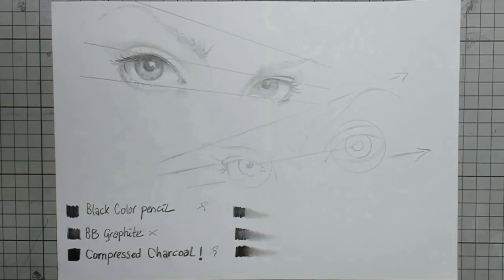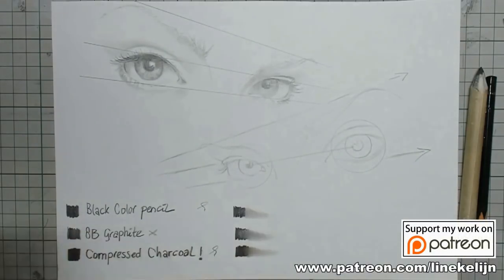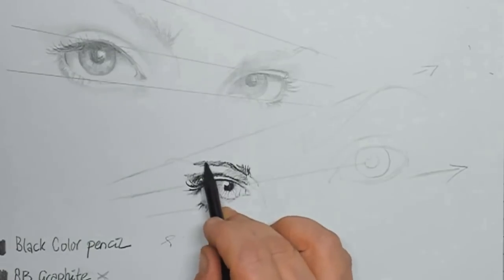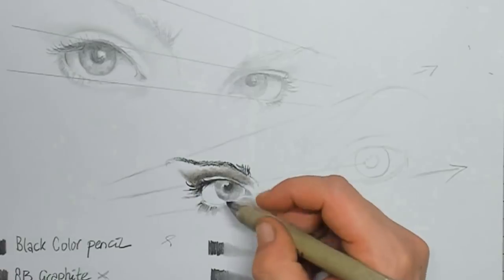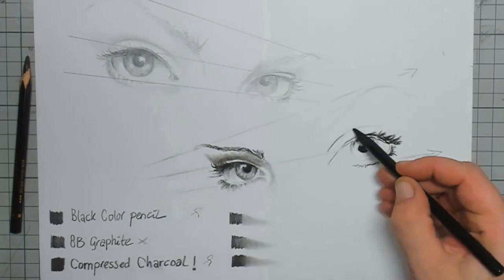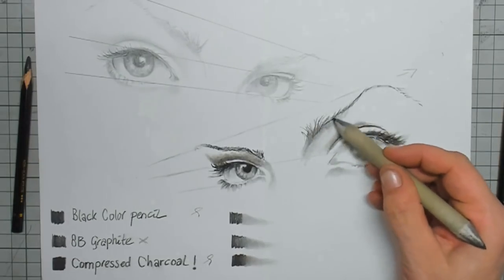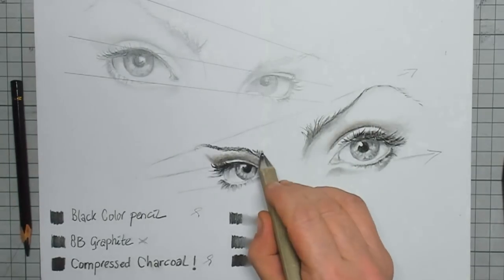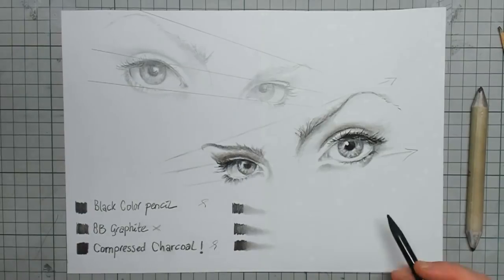Easy OTHER EYE for beginners second eye drawing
In this friday's tutorial we are going to draw two eyes in correct perspective. I got many questions going like this: Hi Lineke, I can draw one eye but I get in trouble once I want to draw the other eye ! This drawing lesson will shine a line on this and I will also show the difference between the Graphite pencil effect and the compressed charcoal combined with black color pencil to draw the second eye . The effect is stunning and very realistic ! :D Good luck and have fun - Lineke Lijn ;)